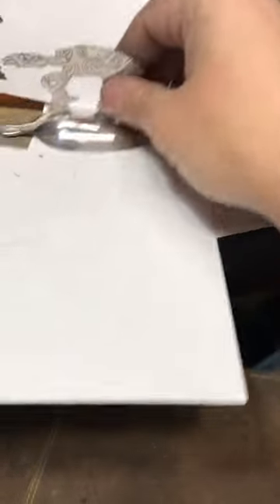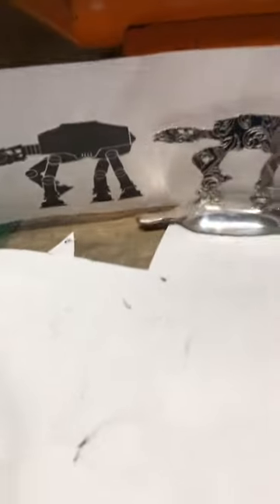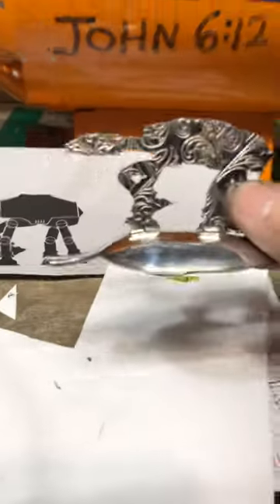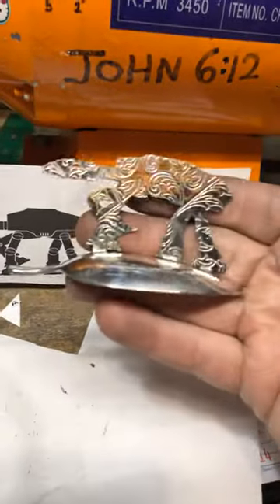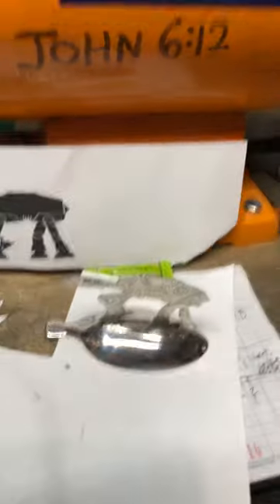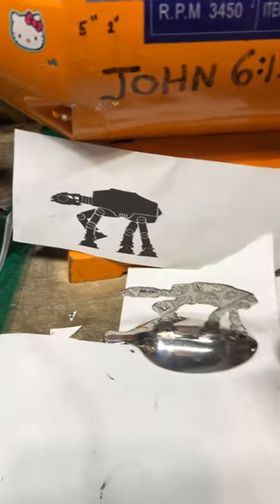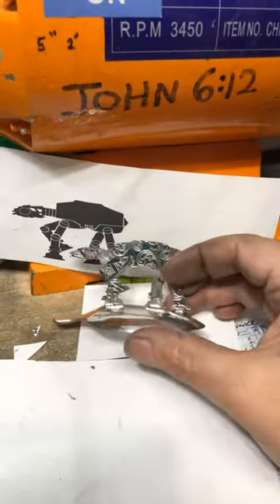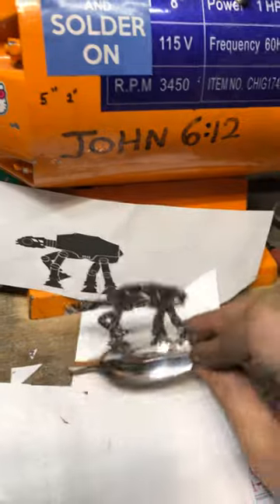At-AT made from a spatula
I just got through making this AT-AT from Star Wars for my brother-in-law. I cut it out of a spatula. It was the kind that if you try and bend they just snap. So I thought this would be a good project for it. I left tabs on the feet to be able to go into whatever I found to make it stand up as a desk ornament and it ended up being a serving spoon.